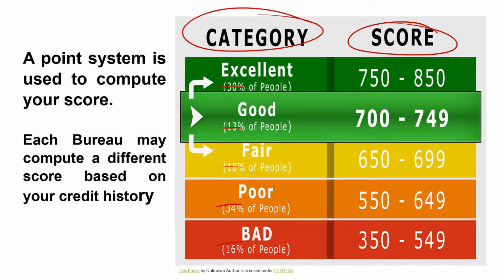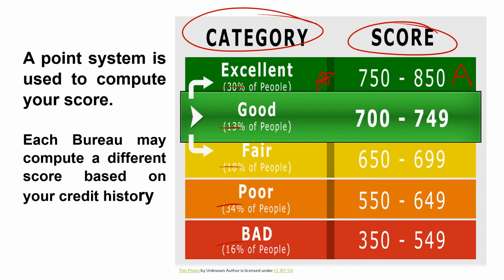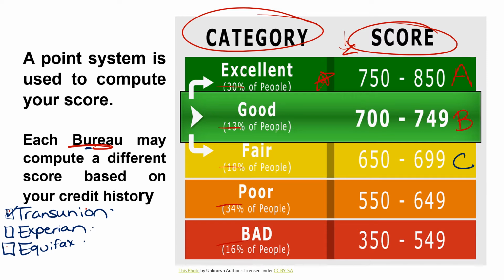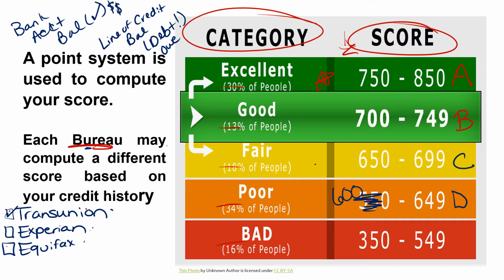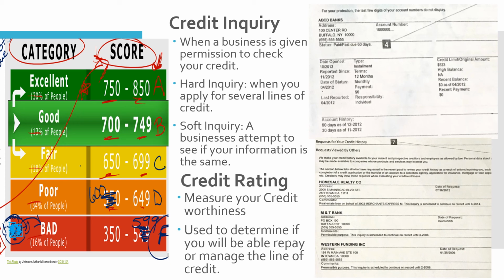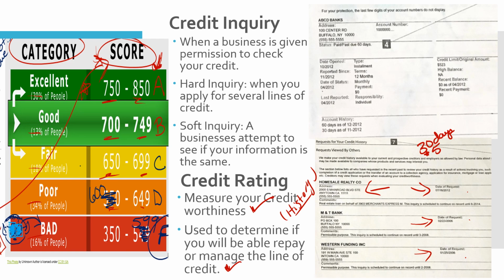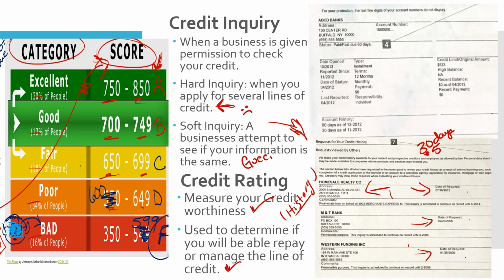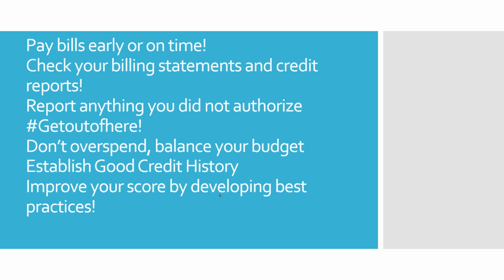All About Credit Scores Powerpoint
High School Audience
Credit Scores, Credit Reports